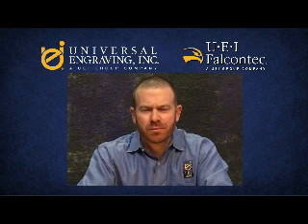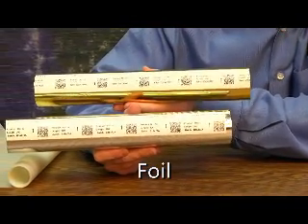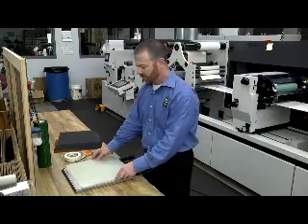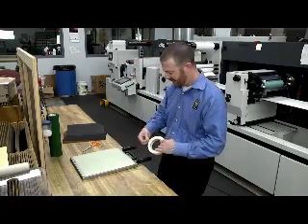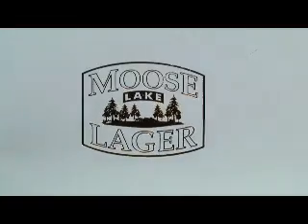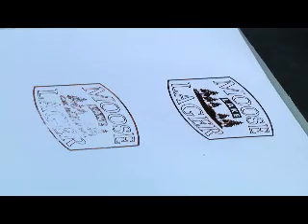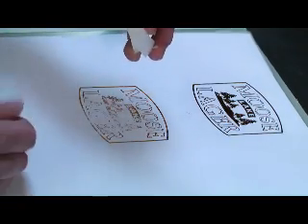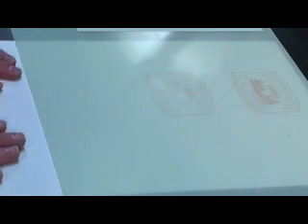Narrow Web Flat Bed Foil